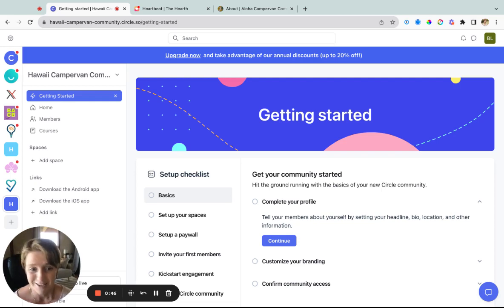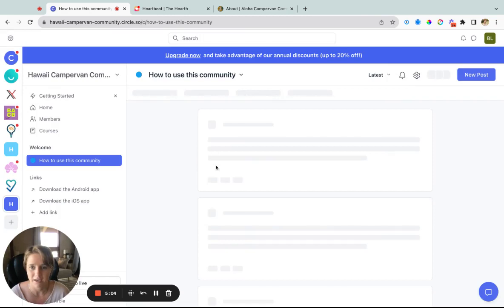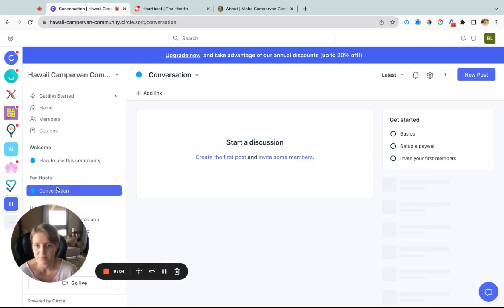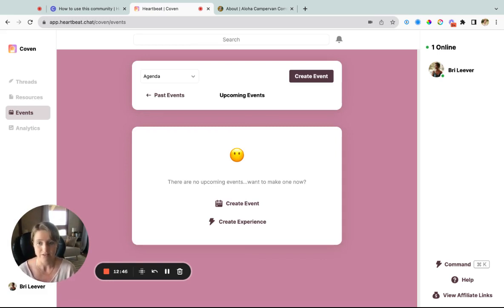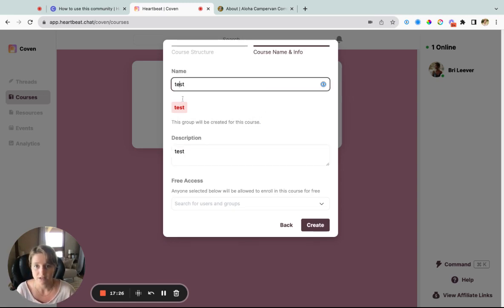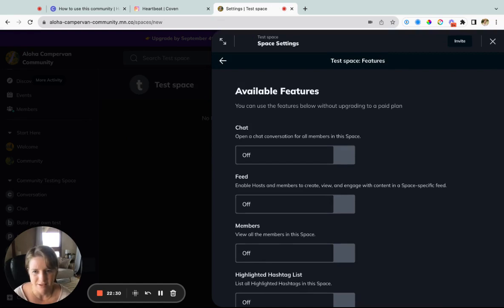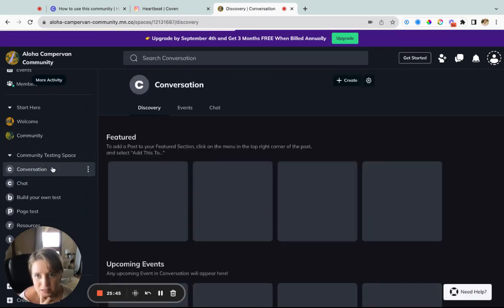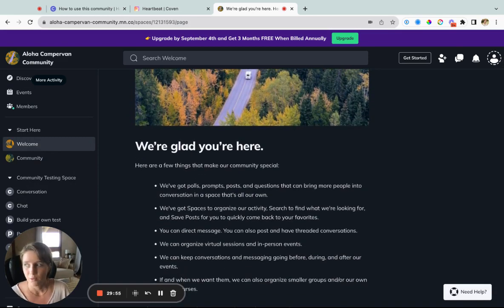Which Platform Builds the Best Community? (Circle, Heartbeat & Mighty — Tested Live)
Get a live example of what it looks like to build a community in Circle, Heartbeat, and Mighty Networks and learn some of the key differences building in each of these all-in-one community platforms.

Bri Leever is a Community Strategist who partners with brands and creators to launch or migrate their community to an all-in-one platform like Circle, Heartbeat, and Mighty Networks.

There are loads of other up-and-coming platforms out there - share a comment if you have one you'd like to see me test out!